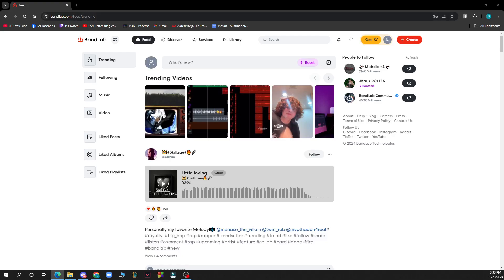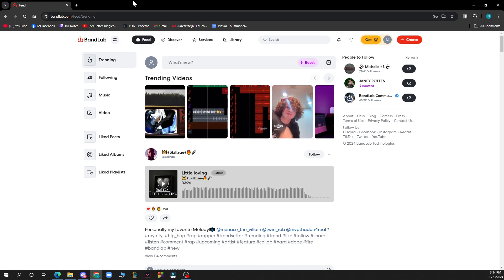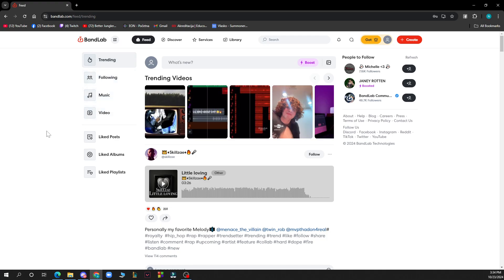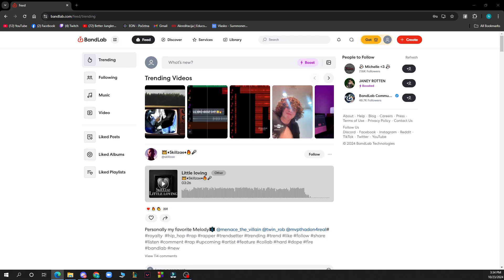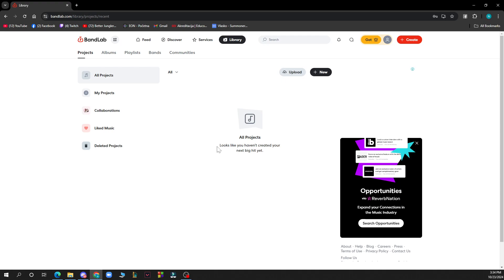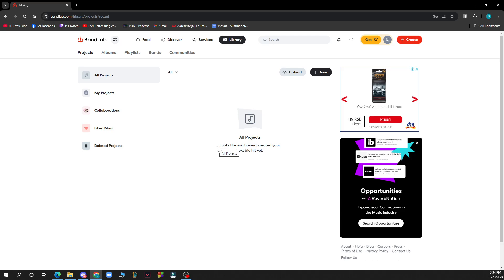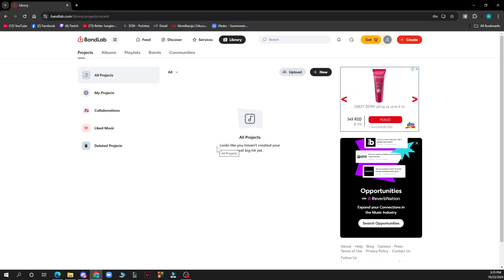How To Duplicate a Project in Bandlab (Quick Tutorial)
In this video I will show you How To Duplicate a Project in Bandlab. It would be good if you watch the video until the end so that you don't miss important steps.